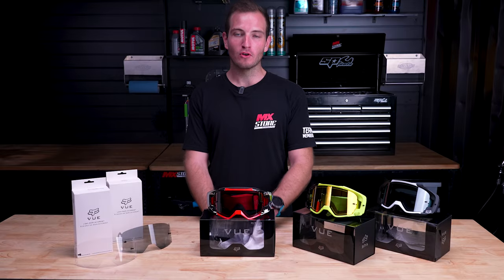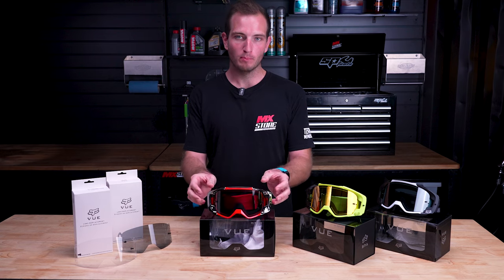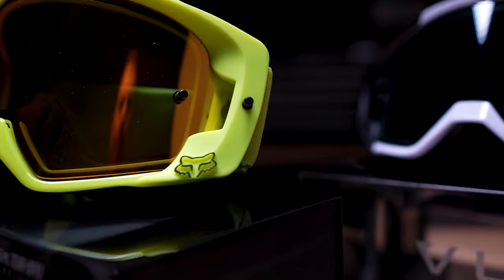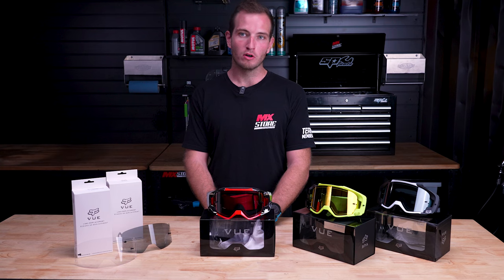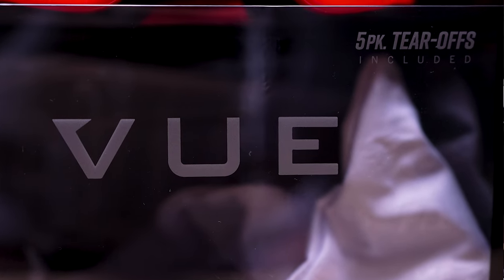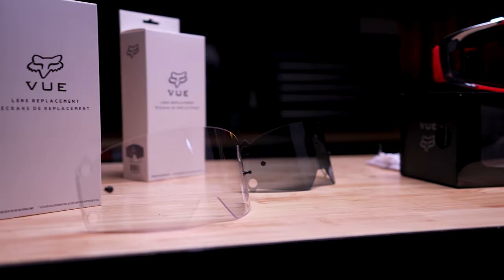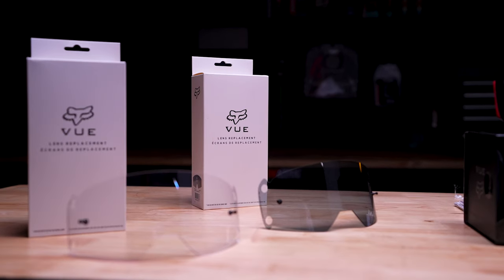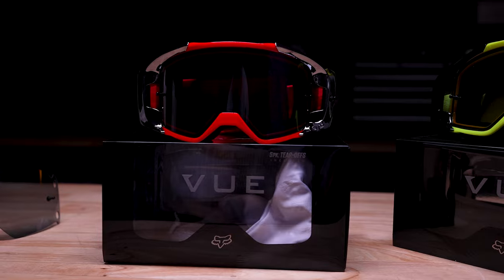Fox Vue Goggles | PRODUCT SPOTLIGHT | MXstore.com.au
Fox's VUE Goggle changes the game in the motocross industry. Working directly with the man himself, Ken Roczen, Fox spent countless hours researching, developing, and overall perfecting the VUE Goggle, and the finished product is a testament to the time invested. With a huge focus on peripheral vision, Fox and Roczen put a lot of effort into ensuring the field of vision on offer from the VUE goggles was the best it could possibly be. With the goggle sitting closer to your face, it allows for an expanded field of view and reduces the distractions that other goggles offer from the side of the frame.